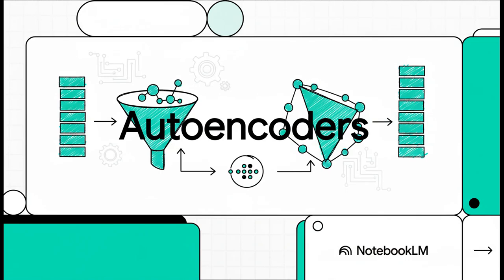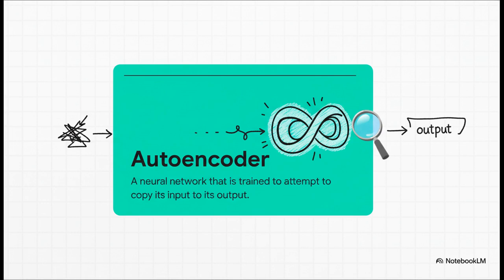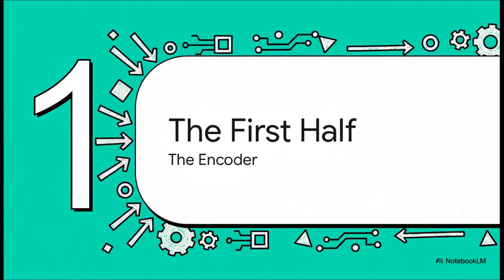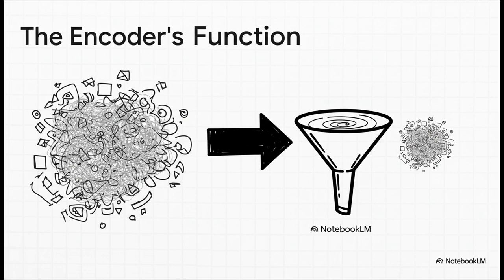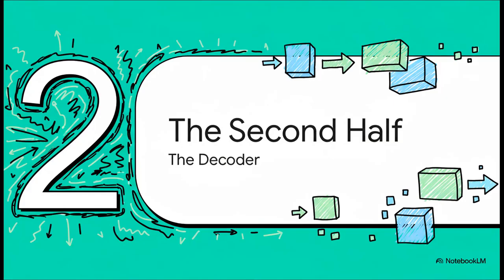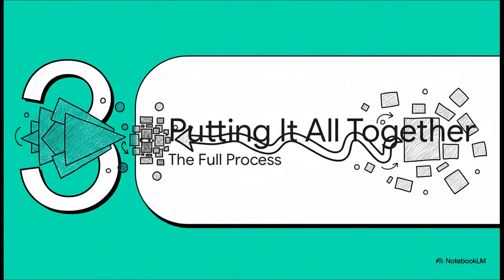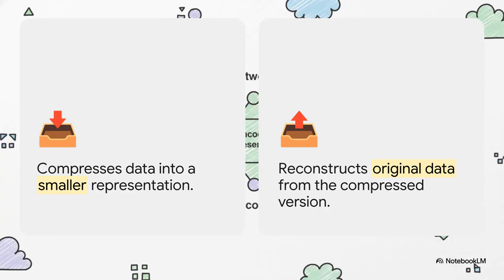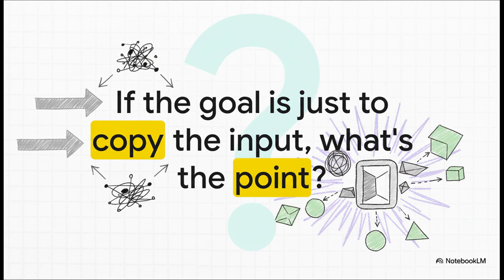Architecture of Autoencoder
Question

Explain the architecture of an Autoencoder with Encoder and Decoder components